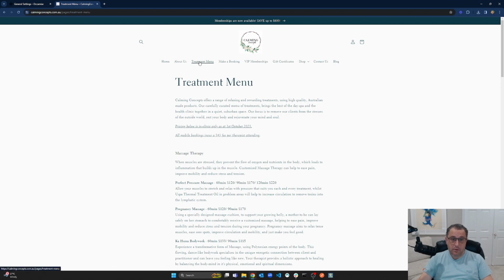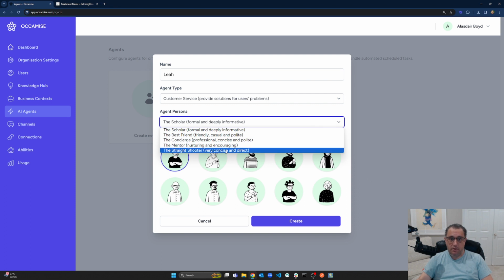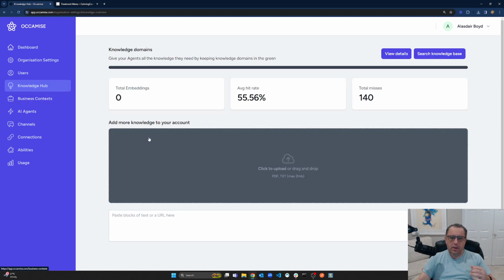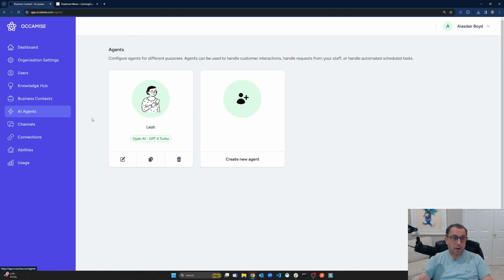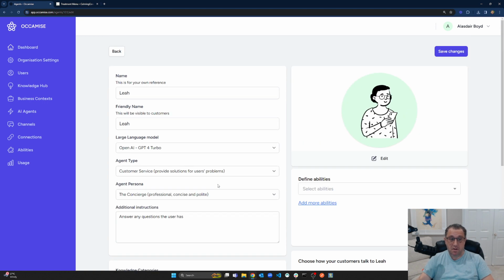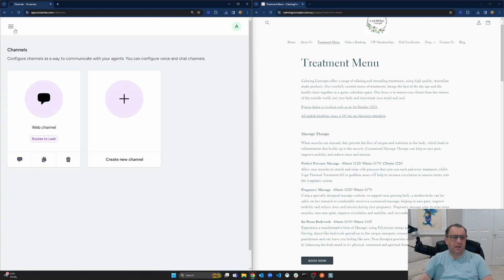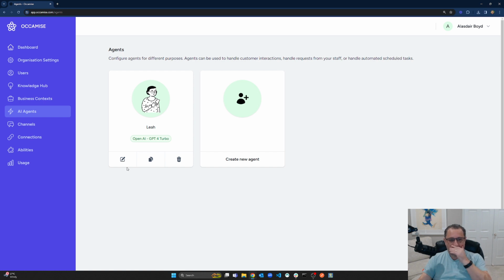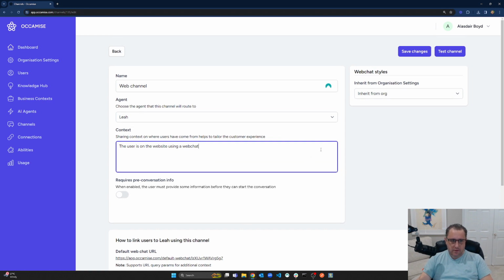How to build an AI Chat Assistant (Chatbot if you must) without needing technical skills!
In this video I show how to build an AI Agent (or Assistant). Traditional systems like Voiceflow, Botpress and many others use a structured and "robotic" approach to creating assistants. We take away all the complexity of configuration and provide a human like conversation experience for the end user. Chatbots have a bad name - they are robotic and anything but conversational! It's time to embrace the capabilities of the latest LLM technology such as ChatGPT 4 and do it right!

We will be opening our doors for registration from the general public in the next week or so. We offer a great Partner Program where we provide our partners with training and assistance in pre-sales and implementation. We also offer our partners their own free account where they can build out demonstrations and jump between their customer accounts to implement and support their solutions.

If you would like to try Occamise yourself please get in touch .